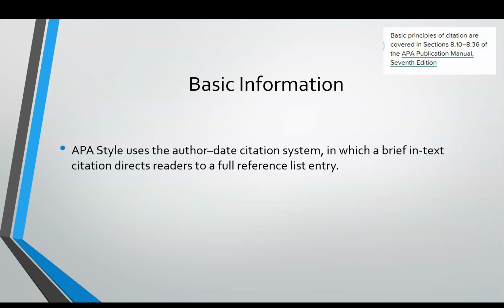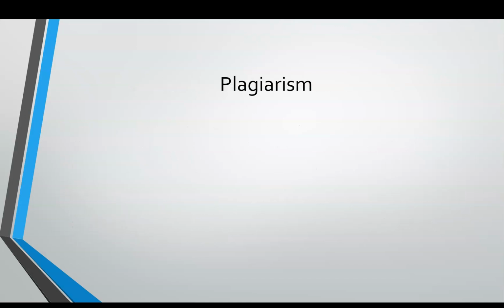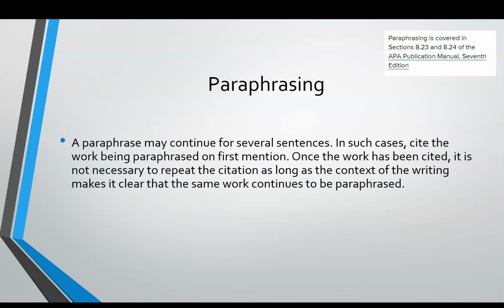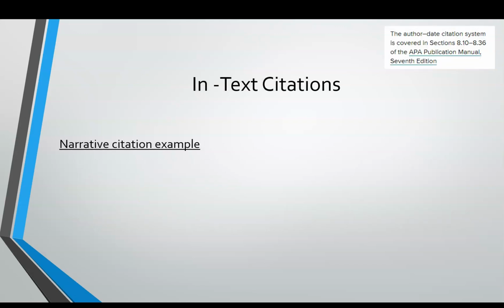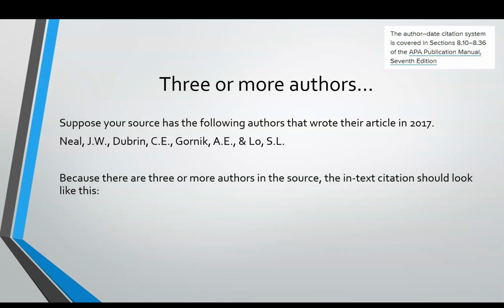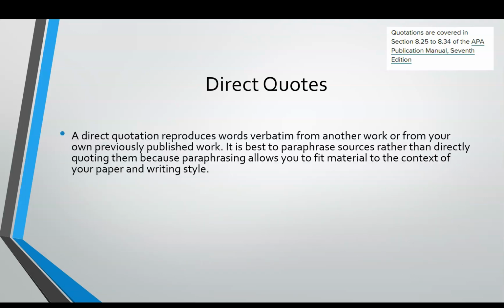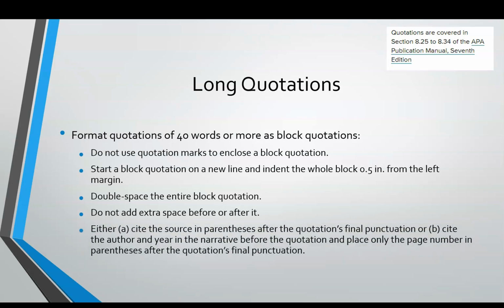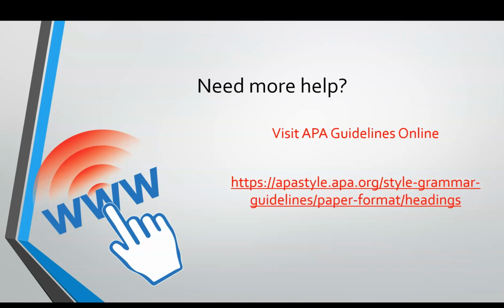APA Formatting In Text Citations